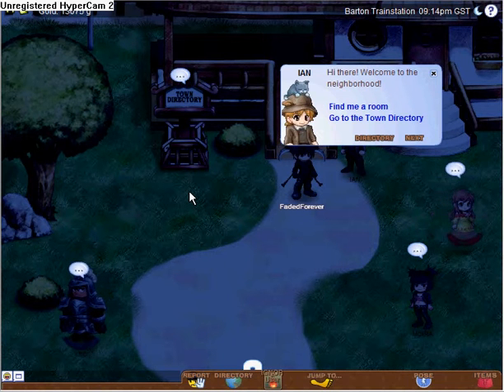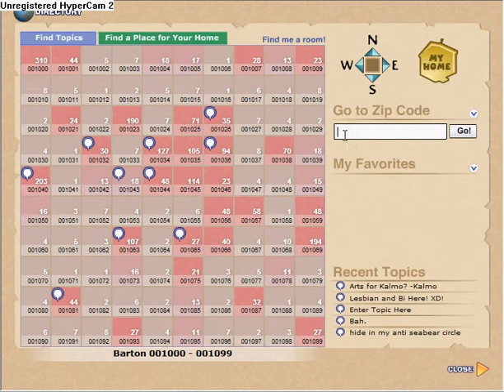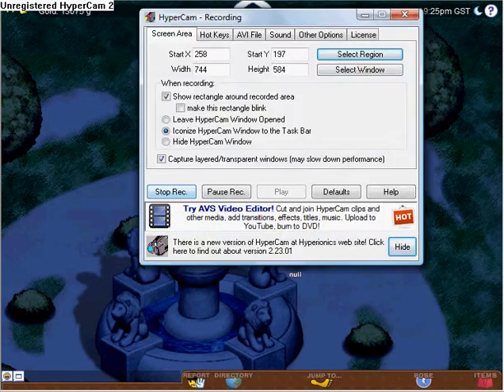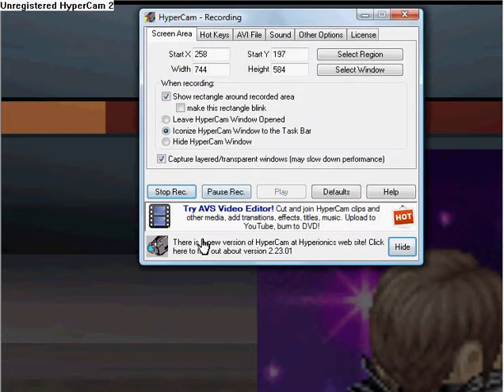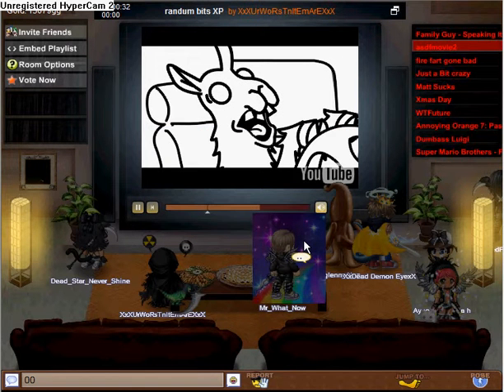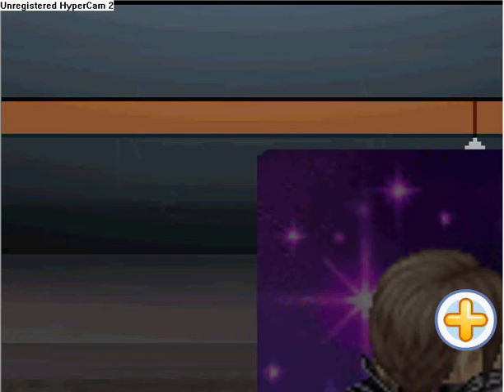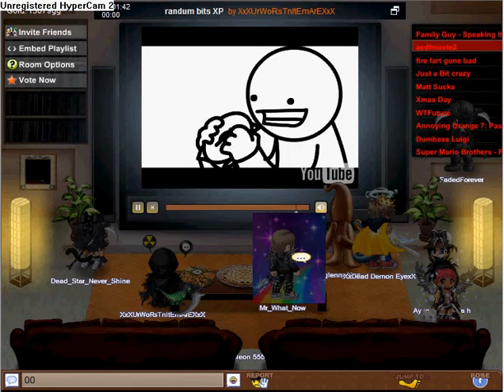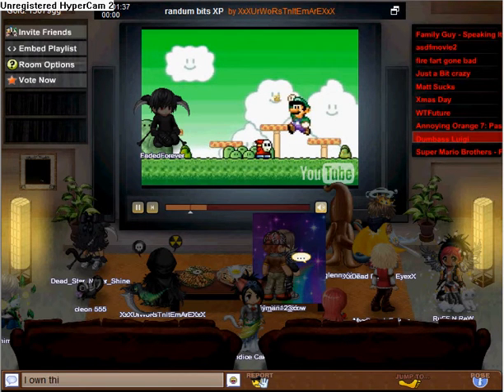Gaiaonline Glitches.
These are easy once you get used to it. There Are Only 2 Glitches On Here If I Find More I Will Record Them But, Til' Then I don't know what I'm going to do.